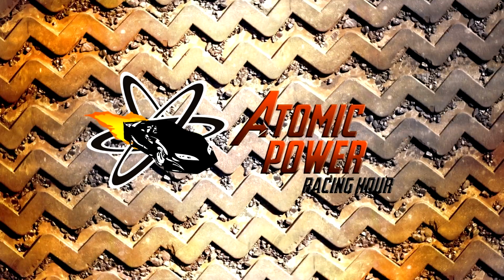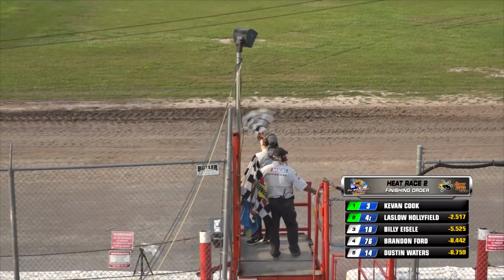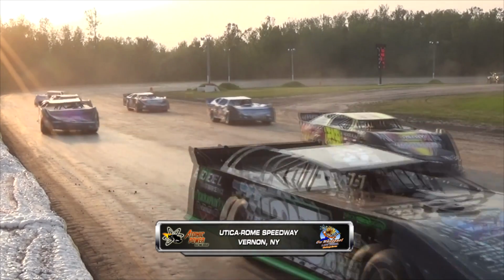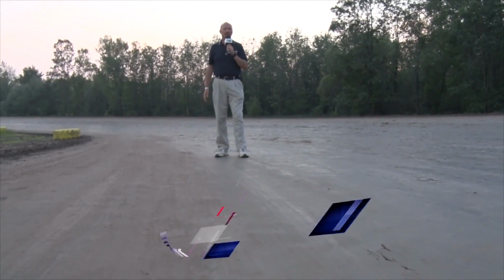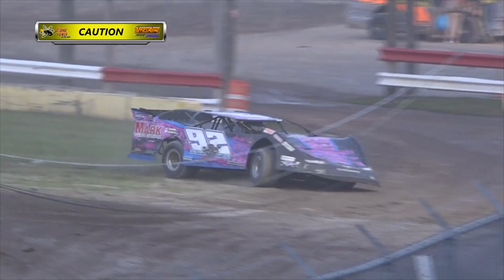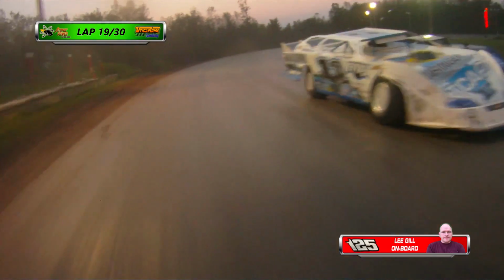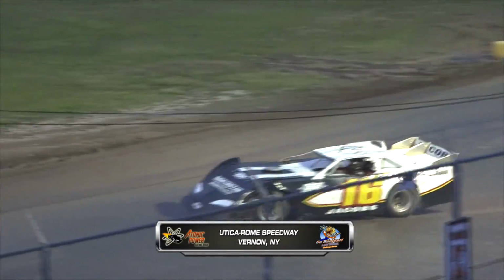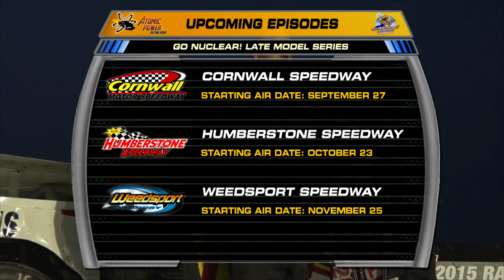Atomic Power Racing Hour 2015 Episode 3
Go Nuclear Late Model Series from the Utica-Rome Speedway on July 12, 2015.  The 2nd Annual "Gnome Cup"